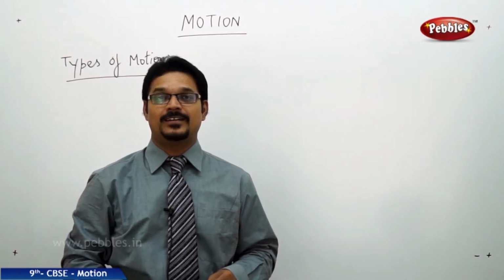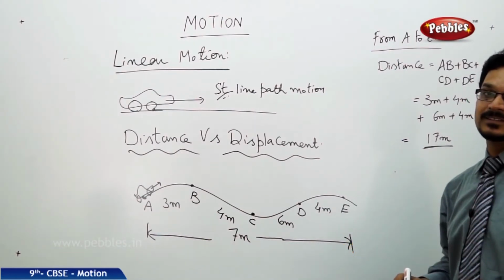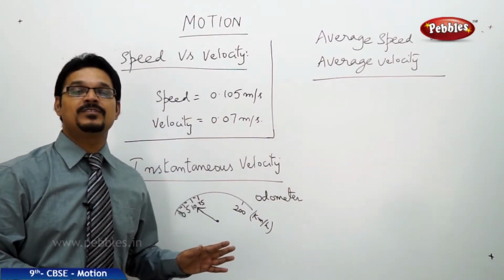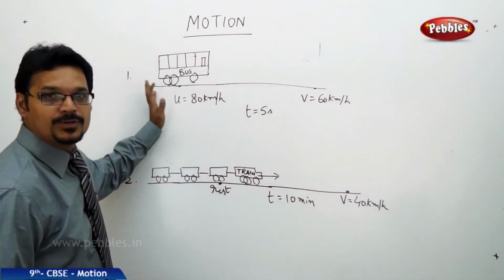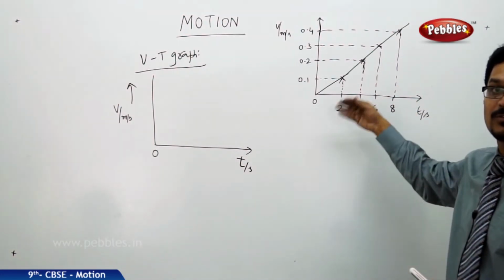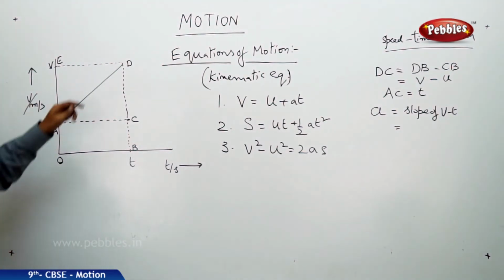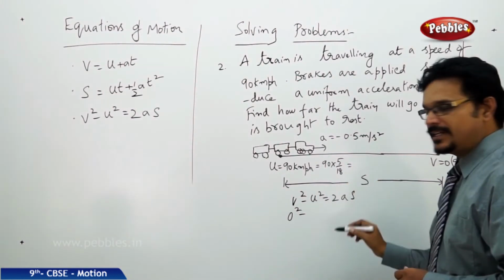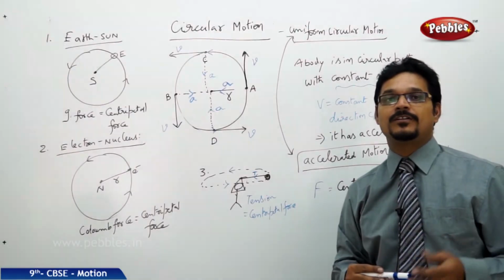Motion full chapter | Physics | Class 9 | CBSE Syllabus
In physics, motion is the phenomenon in which an object changes its position over time. Motion is mathematically described in terms of displacement, distance, velocity, acceleration, speed, and time.

Rest of all chapters check Here 👇👇
Biology